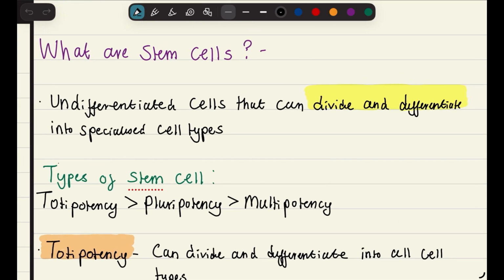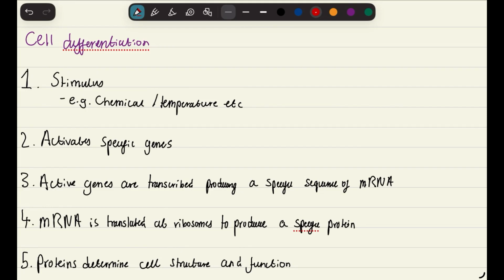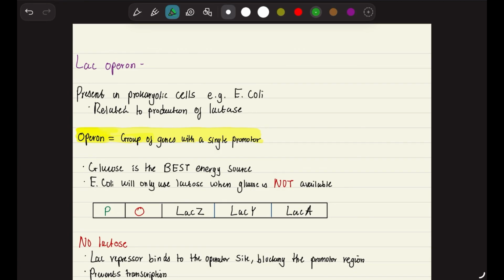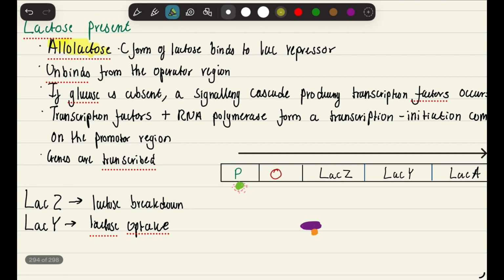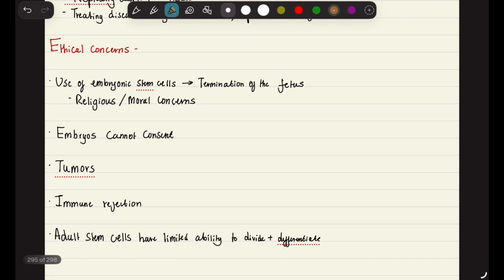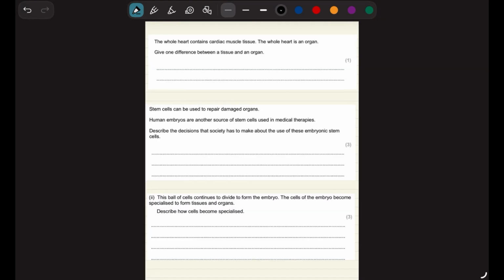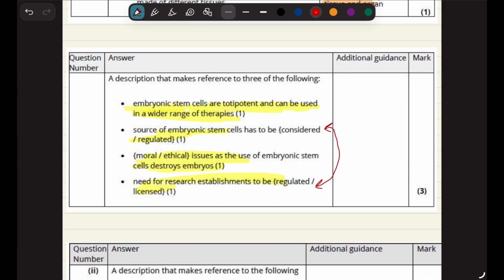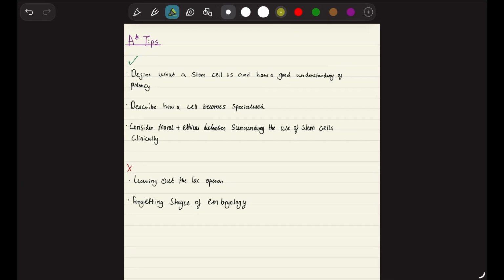Stem Cells A-Level Biology (SNAB, AQA, OCR)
In today’s video, we’re breaking down Stem Cells, Differentiation & the lac Operon. a topic that links development, gene expression, and ethics, but is often taught in a way that makes it seem more complicated than it actually is 👀🧬

Instead of memorising random definitions, this video focuses on understanding how cells go from totipotent to specialised, how gene expression controls that process, and how examiners want you to structure ethics answers for maximum marks.

🎯 You’ll learn:
✅ What stem cells are (totipotent vs pluripotent — clearly explained)
✅ How cells become specialised through differential gene expression
✅ DNA → mRNA → protein → structure/function (exam-ready phrasing)
✅ The lac operon explained step-by-step (inducible operon made simple)
✅ How environmental factors regulate transcription
✅ Stem cell ethics — balanced evaluation structure for 6 markers
✅ Real exam questions + mark scheme language
✅ A* tips to avoid waffle and secure marks fast

⏱️ Timestamps:
0:00 Intro
0:11 What are Stem Cells?
2:18 Cell Differentiation
4:21 Lac Operon
7:51 Stem Cell Ethics
10:24 Questions
10:55 Answers
13:22 A* Tips

👍 Don’t forget to:
✔ Like if stem cells finally make sense